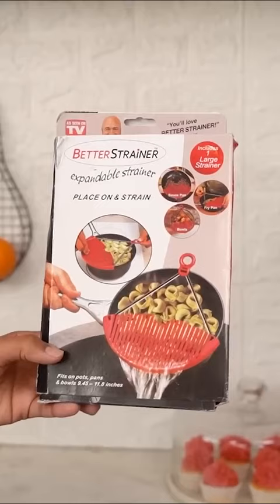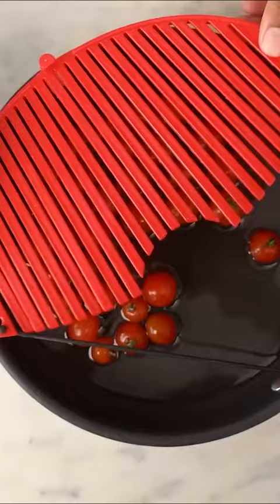TESTING THE *VIRAL* CLIP ON STRAINER | AMAZON GADGETS UNDER RS 200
I bought this clip-on strainer from Amazon India and I have mixed feeling about this one!!
Would you try it?